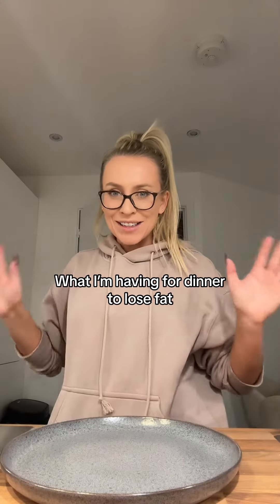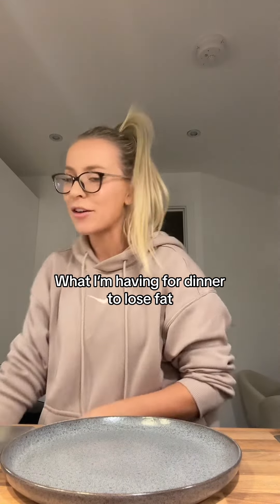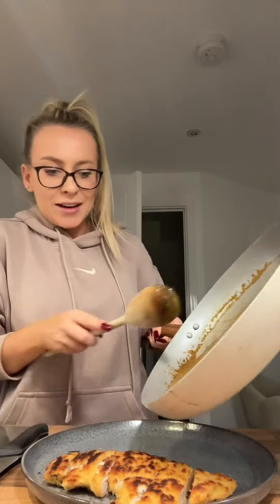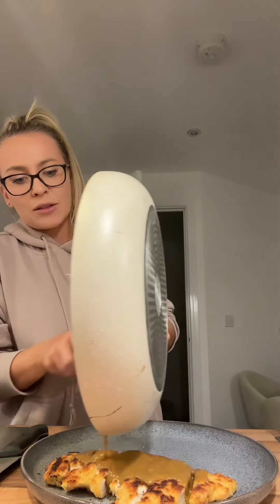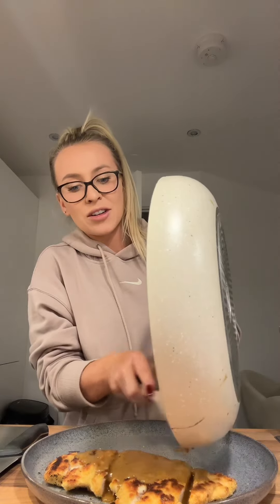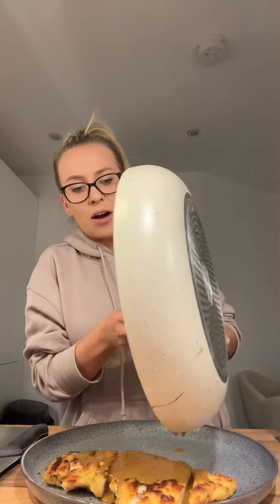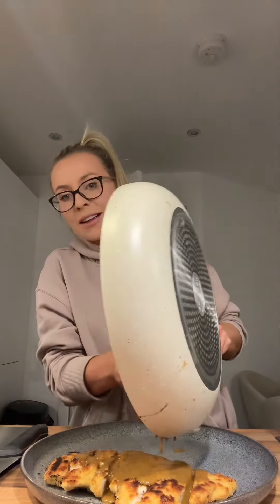Meals for weight loss- Katsu Chicken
What im having for dinner tonight 😍 on of my fave recipes from my app! …..

Katsu curry
569 cals
41g protein

Ingredients
5g (~1 tsp) olive oil
30g Breadcrumbs/panto
80g (1 pc.) Egg, whole
80g (¼ head) Broccoli
80g Microwave Rice, Coconut, Ben’s Original
90g (~90 ml ) Coconut milk, 6-7% fat, light
130g Chicken breast fillet, raw
1/4 Stock pot
1-2 tsp Soy sauce
1-2 tsp Curry powder
1 pinch Chilli powder

1. Preheat the oven to 180 degrees
2. Slice the chicken breast in half horizonally, coat in the egg and breadcrumbs
3. Heat a frying pan with the oil
4. Add the chicken and cook on each side for a few mins
5. Once browned on both sides transfer to the oven to cook for the remainder of the time
6. In a clean frying pan add the coconut milk, spices, soy sauce and stock
7. Mix to combine and simmer to reduce
8. Meanwhile cook the broccoli in a pan of water and cook the rice according to pack instructions
9. Continue stirring the sauce in the meantime and add a little water if needed
10. Once the chicken is cooked cut into strips, serve with the katsu sauce on top, broccoli and rice along side
11. Enjoy!